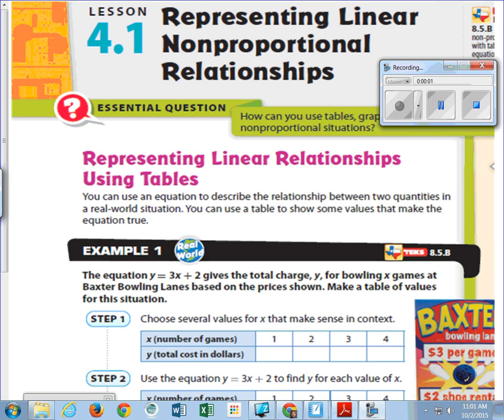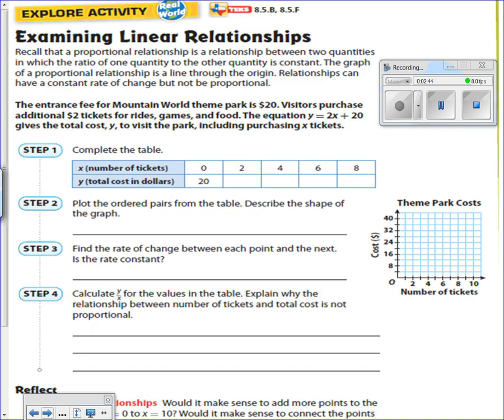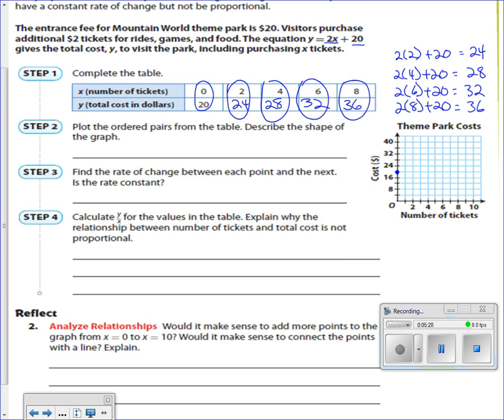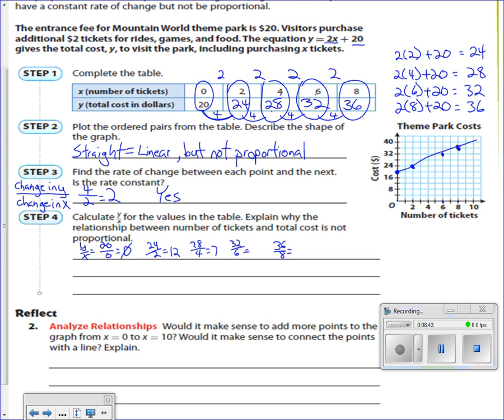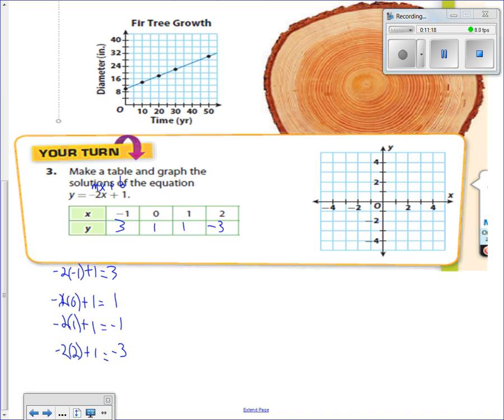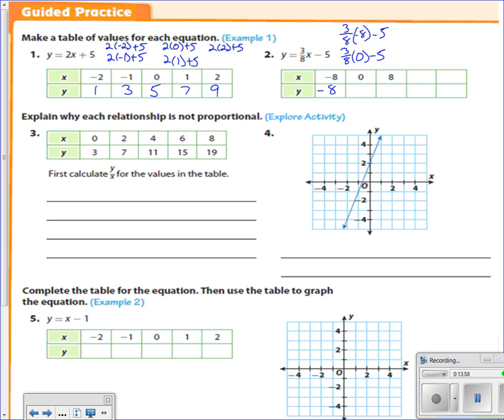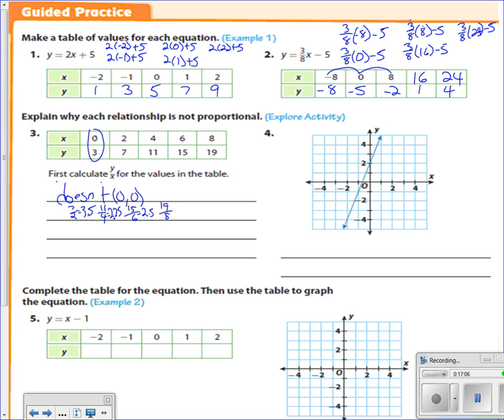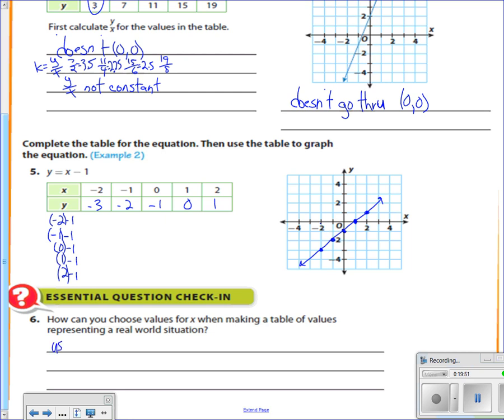4 1 Notes